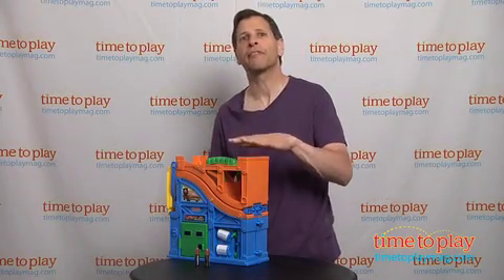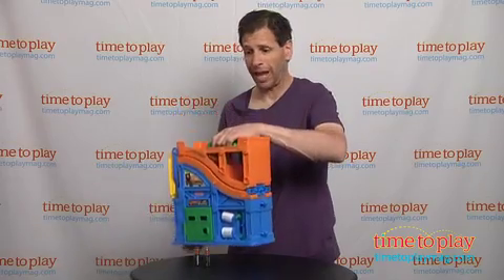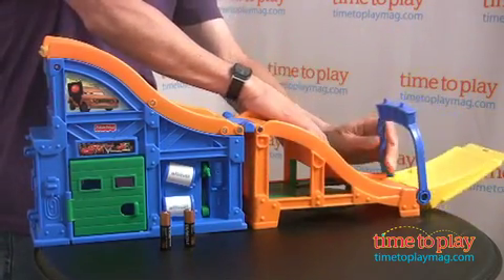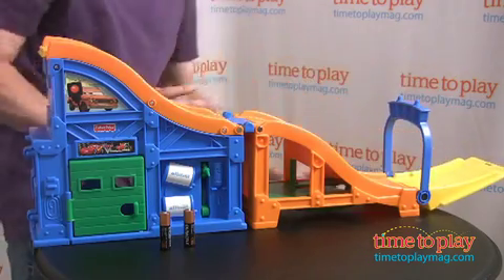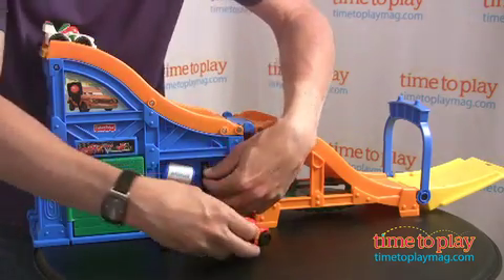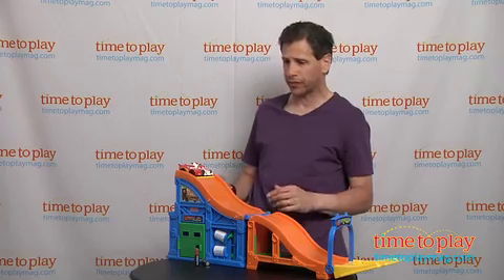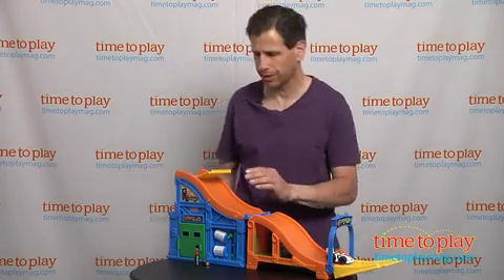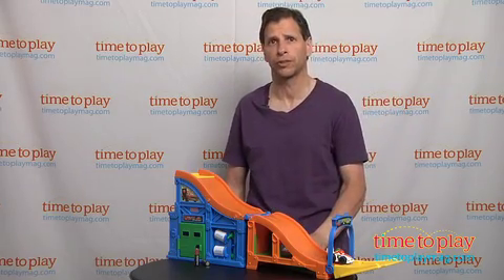Cars 2 Racing Rivalry Track from Fisher-Price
High-octane adventure continues with the release of Disney/Pixar's Cars 2 on June 24, 2011. Lightning McQueen and Mater head to the World Grand Prix where they get caught up in international espionage. Even the youngest Cars 2 fan can experience the action with Fisher-Price's Cars 2 Racing Rivalry Track, part of the Cars 2 Wheelies toy line.

The Cars 2 Racing Rivalry Track is a fold-up racetrack that comes with Lightning McQueen and Francesco Wheelies racecars. Kids simply unfold the racetrack for more than two feet of racing fun. Load the Wheelies vehicles at the top of the track. Then lift the starting gate to hear sounds and phrases from the movie and to set the cars racing. Flip up the bottom ramp to make the cars jump off the track. "Fill up" the cars' gas tanks at the moveable fuel pump. When playtime is done, the track folds up and everything fits inside for easy clean-up and take-along fun.

Additional Cars 2 Wheelies vehicles are sold separately.